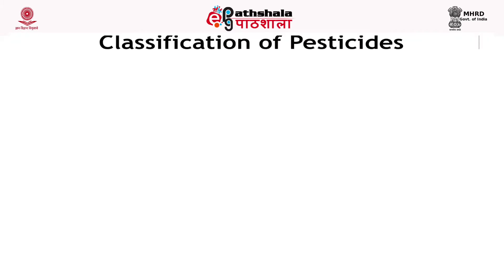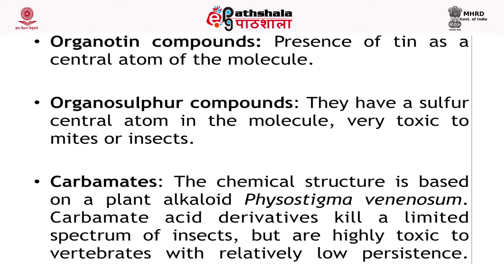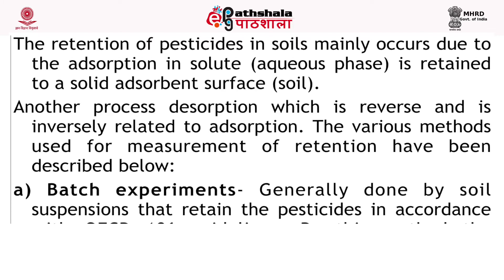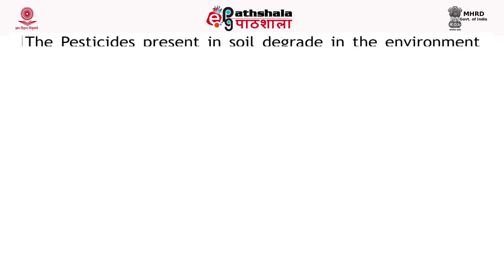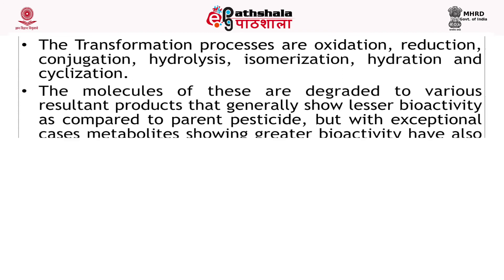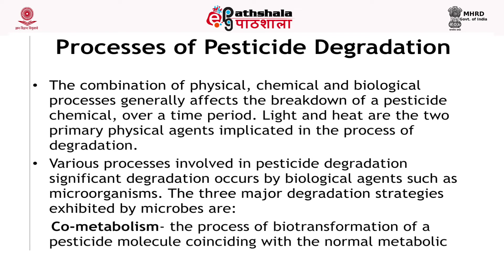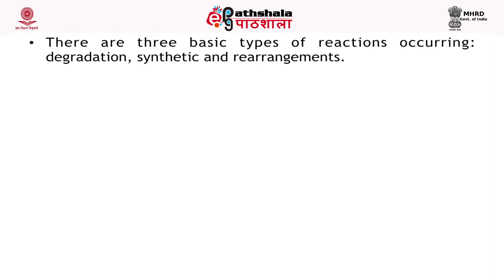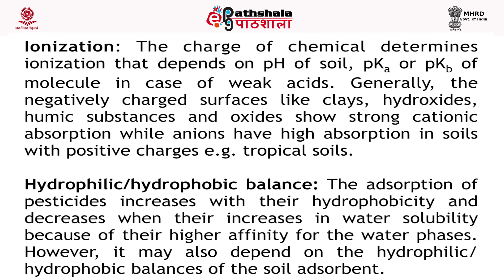M-37. Degradation of Pesticides